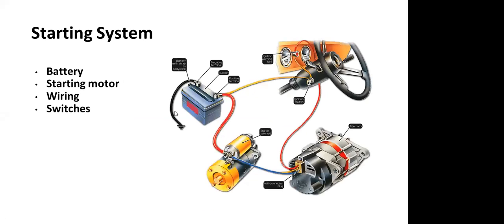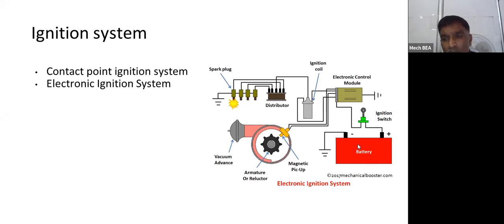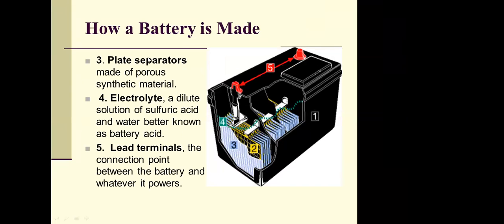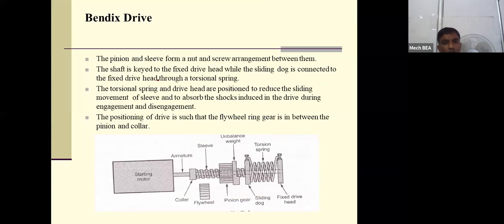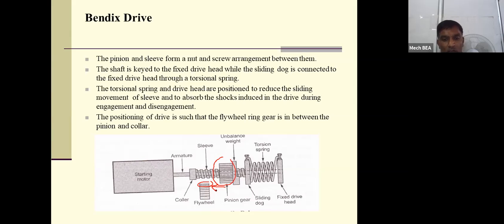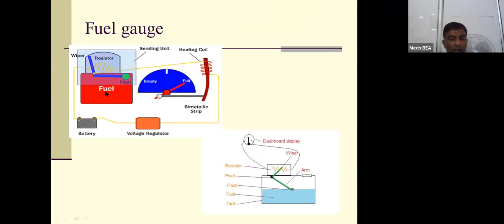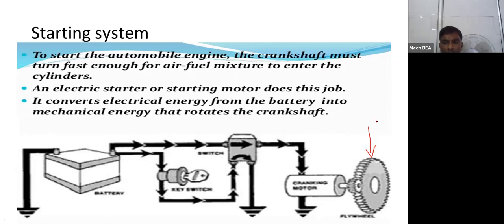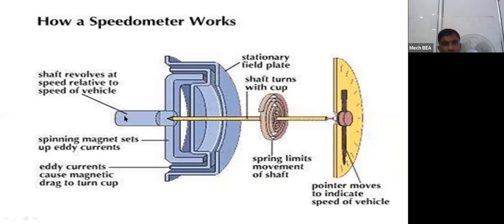L 15 08 11 2021 03 00 PM TO 04 00 PM AE PERFORMANCE OF AUTOMOBILES and Electrical Systems